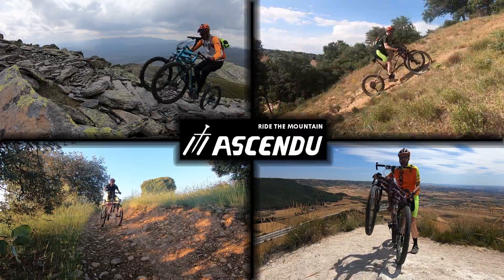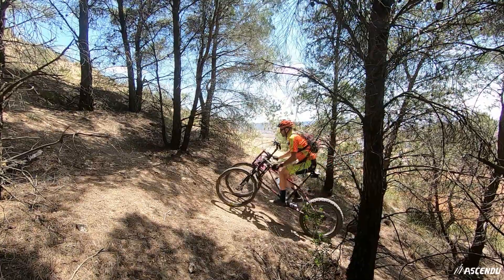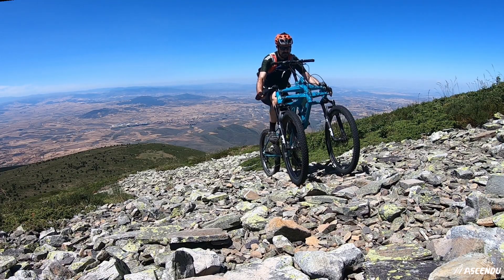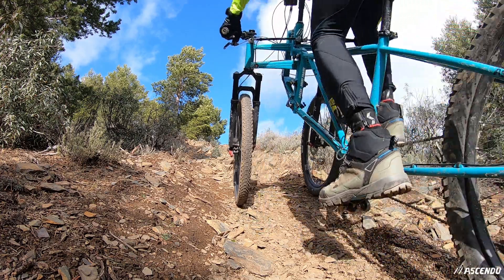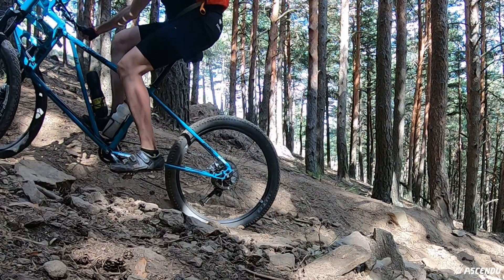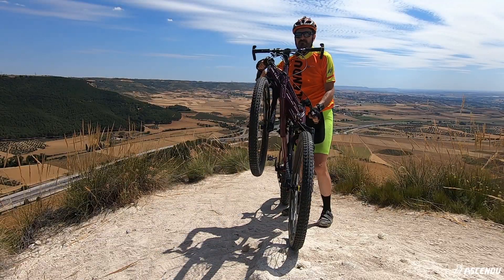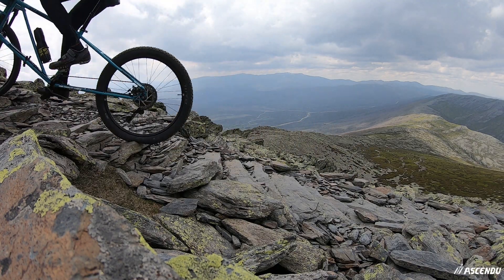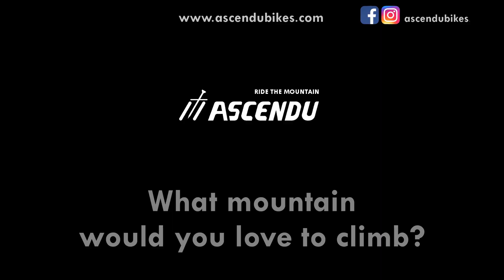Introducing ASCENDU 3x3, the mountain bike to climb mountains.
“The first bike in history that allows to ride up easily climbs of 45% steepness with loose stones and much more in good terrain”
Be the first one to have it in your region
To boldly ride what no man has ridden before…
It opens up a whole new world of mountain routes

Our cycles and tricycles are specifically designed to allow you to climb difficult steep paths that you cannot climb pedaling with your top of the range mountain bike or e-bike. This is done without hampering the ability to descend and to ride long distances. You can also keep up with conventional bicycles in most situations.

ADVANTAGES
You can do routes with higher inclination and more accumulated climb with less effort and getting less tired.
You can ride all the way up pedaling extreme climbs that you cannot do so with your top of the range mountain bike or e-bike.
You can keep up with conventional bicycles in most of the situations in recreational riding.
You can ride new routes that you did not ride before because there were climbs where you had to dismount and hike.
You can fit it inside of a car or a flat without using tools. The frame is splittable and the wheels can be removed.

ASCENDU has created a mountain bike able to climb unrideable climbs. It allows to make mountain routes that were not possible to make before or they would require to hike. This is achieved keeping the ability to ride any conventional mountain bike route. The solution is similar to some motorbikes with two front wheels. The bike, or more precisely, the trike has two front wheels with a leaning system that allows to ride over bumpy and inclined terrain. It has a lower handlebar that allows the rider to transfer weight from one wheel to the other keeping the balance without speed or when there is lack of traction. It also has an upper handlebar for conventional riding and for downhill. The ASCENDU trike has a reduction gear for extreme climbs with big gradients. This ultrashort gear allows to apply the torque on the rear wheel to keep the traction on slippery terrain. The trike is able to climb riding 50% slope with slippery terrain and loose stones or 70% slope with grippy terrain. Therefore it opens up most paths in high mountains for riding rather than hiking. The frame breaks away for easy transportation in a car and storage in a flat. There is also an electric assisted e-trike version.